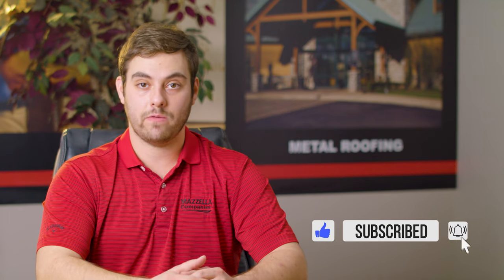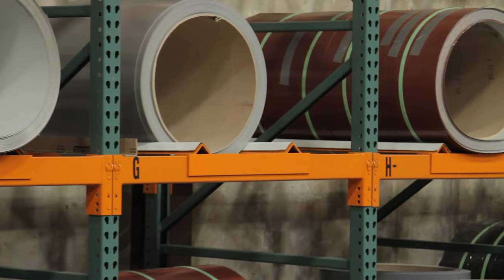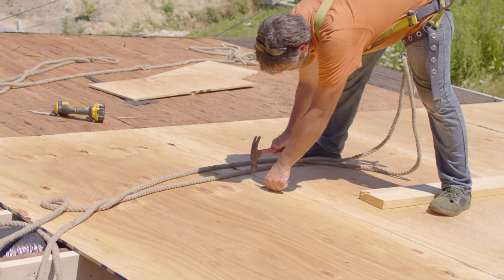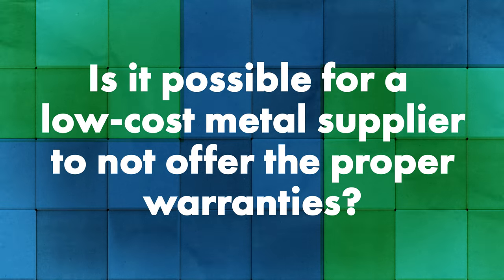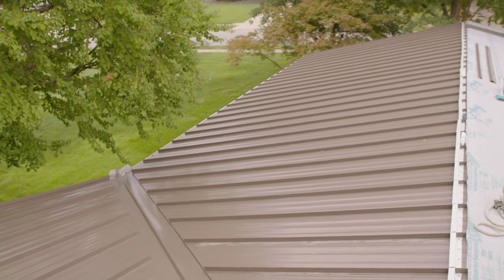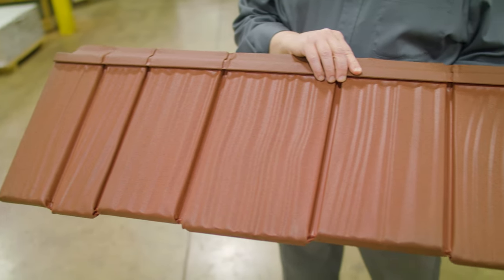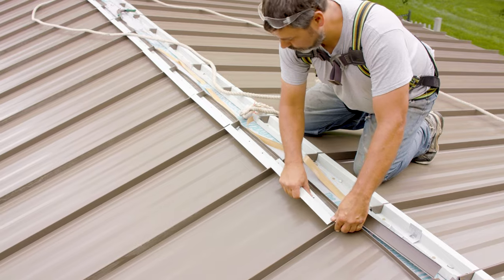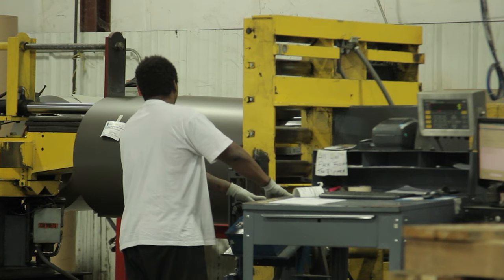Problems with Choosing a Low Cost Metal Coil & Sheet Supplier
What are some issues that you may run into if you go with a metal supplier that is typically far below the price of their competitors in the marketplace?

There are many choices when it comes to metal coil and sheet suppliers for metal roofing and walls. If you find a supplier that is consistently offering material at a price that's too good to be true; it often is. On today's Q&A Mondays episode, Adam Mazzella and Jeff Hock from Sheffield Metals joins Thad to reveal the dangers to be aware of when buying extremely low priced metal.

Topics covered:
►Intro 00:00
►How would low-quality metal affect a metal fabrication/roofing business? 1:04
►What should you be looking for when it comes to paint systems? 2:59
►Is it possible for a low-cost metal supplier to not offer the proper warranties? 10:12
►Is there a time when low-cost metal isn't a bad option? 16:23

Problem with Choosing a Low Cost Metal Coil & Sheet Supplier blog article